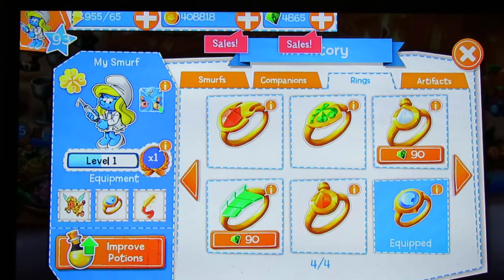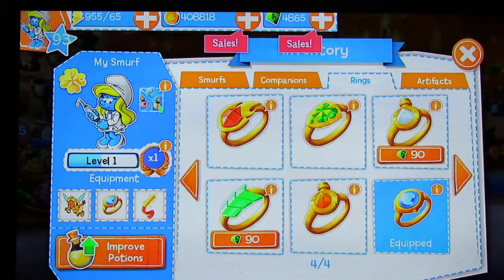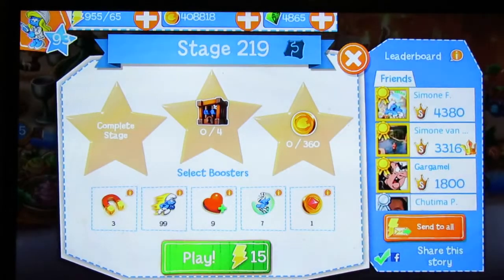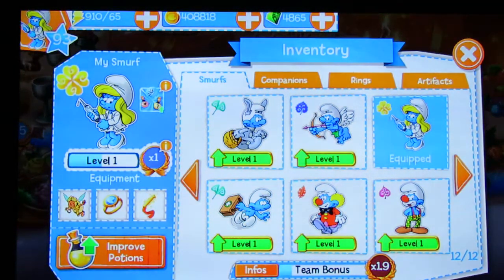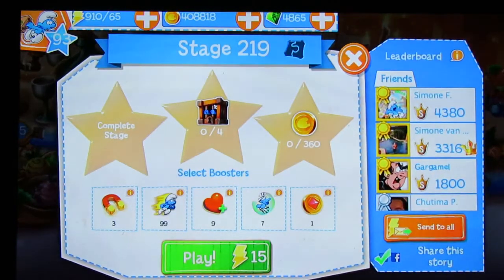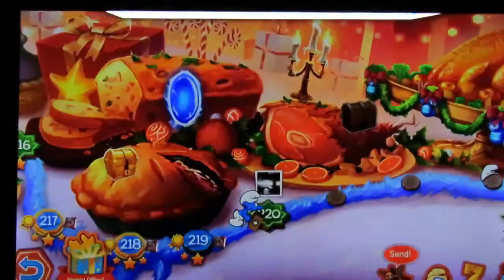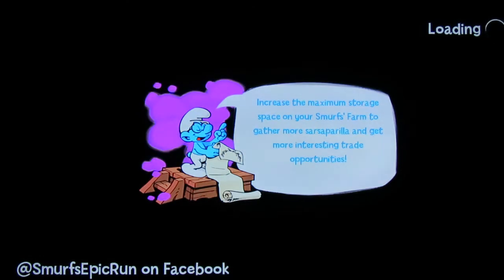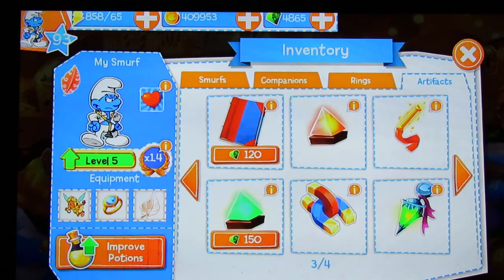Smurfs Epic Run S2 ep. 78 - Smurf Me a Doctor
Here's the Failwhale run showcasing not only the prized smurf from the previous event, but another that fits the theme and an unused ring. Enjoy!